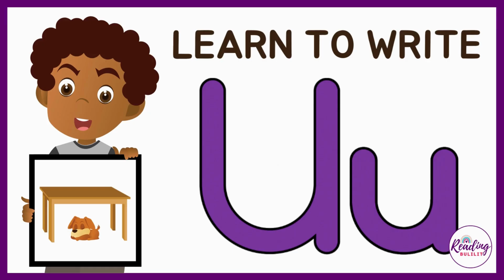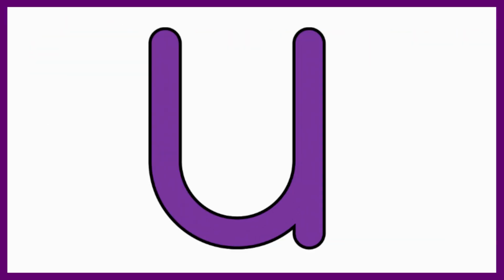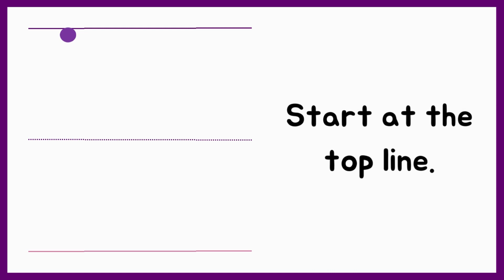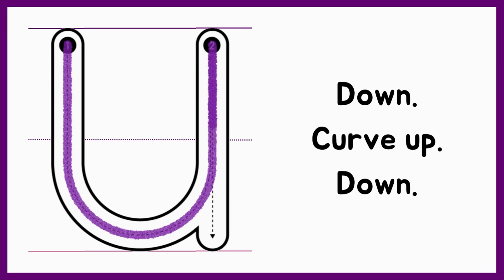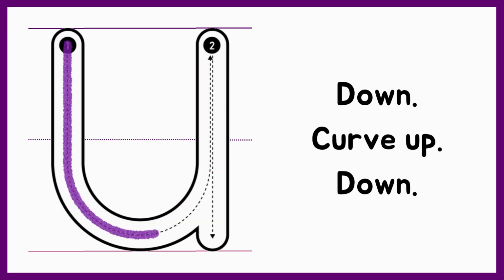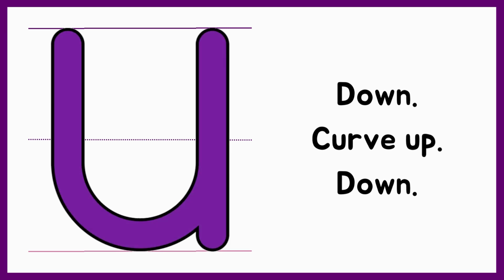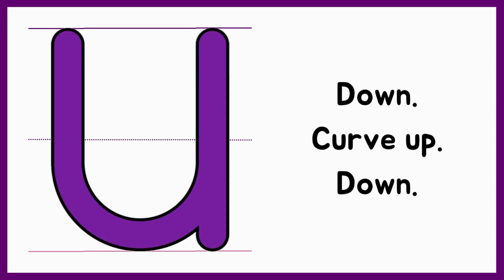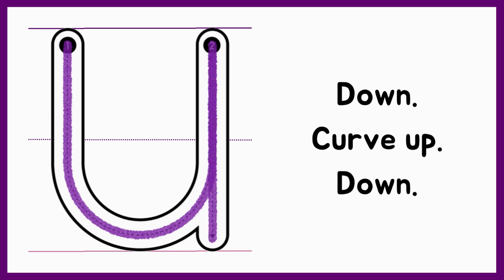How to Write the Letter Uu | Alphabet Handwriting Lesson for Kids | Reading Bulilit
Welcome to Reading Bulilit! I’m Teacher Ruby. you can sign up to get FREE alphabet worksheets for your little ones.

Today’s lesson is about writing the letter Uu.

Lesson Title: Alphabet Handwriting Uppercase and Lowercase Uu
Narrated by: Teacher Ruby

Credits:
Canva Pro Library
Deposit Photos Images via Paid Subscription
Music by: Trying to Feel Good via Canva Pro Paid Subscription

English Lesson for Kids | English Lesson for Children | English Alphabet Writing | English Lesson for Filipino Kids  | Alphabet Handwriting for Kids | Reading and Writing Lesson for Kids